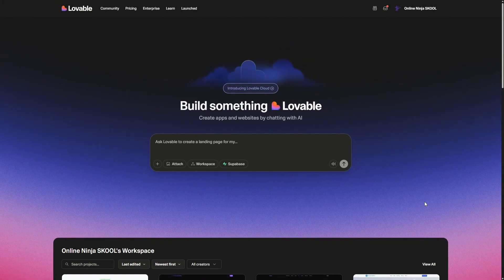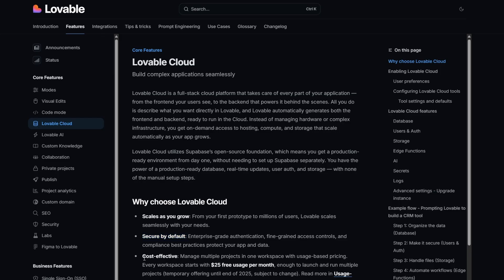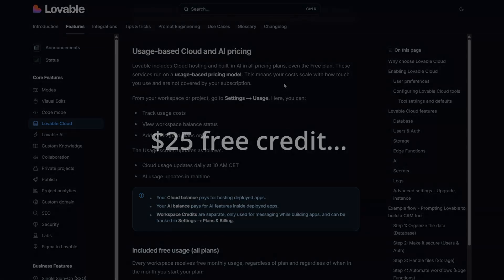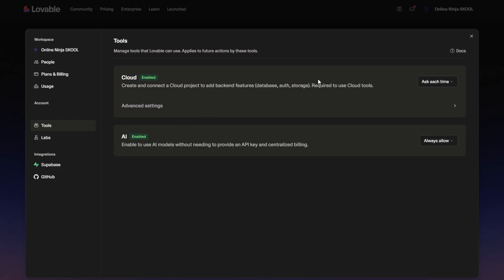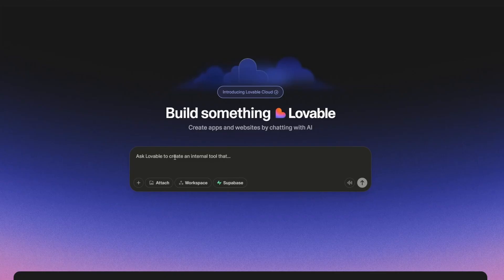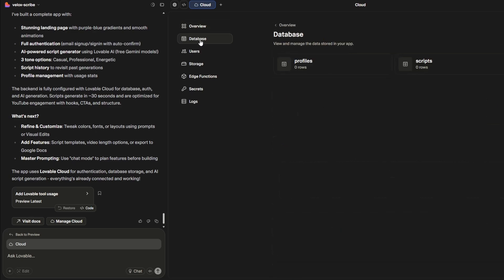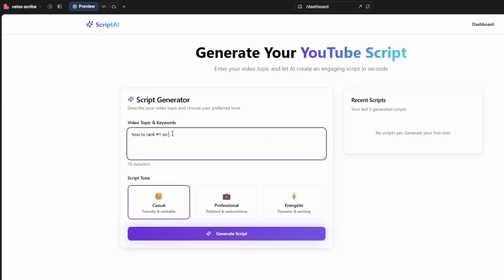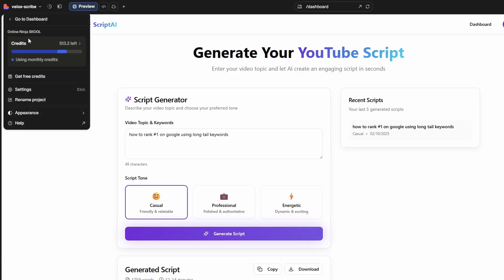Lovable Cloud AI FULL Tutorial - For COMPLETE Beginners (No Experience Needed)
What Is Lovable Cloud + AI? Plus get free $26 monthly credit for a limited time.

In this video I'm going to explain what lovable cloud is, what lovable ai is, how to use these features, and what is costs and how you can access cloud and ai free until the end of 2025!